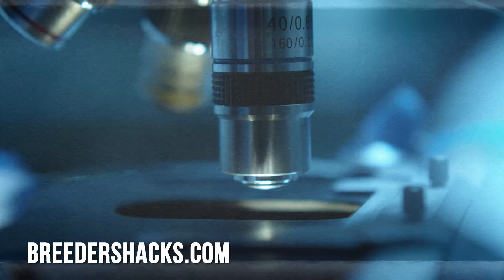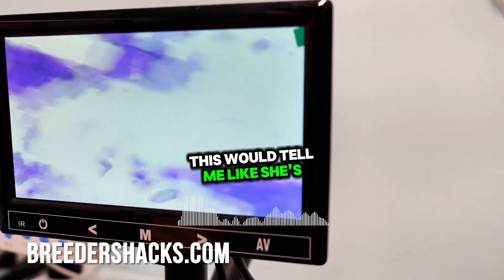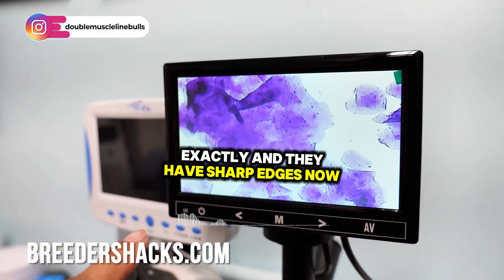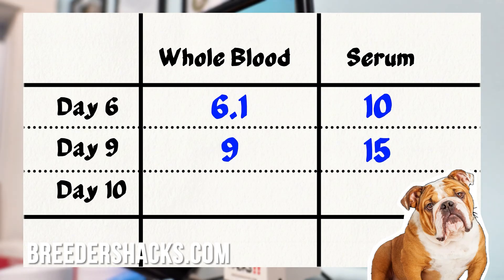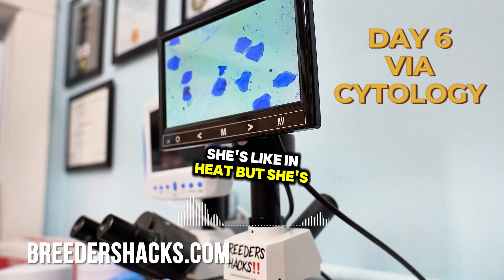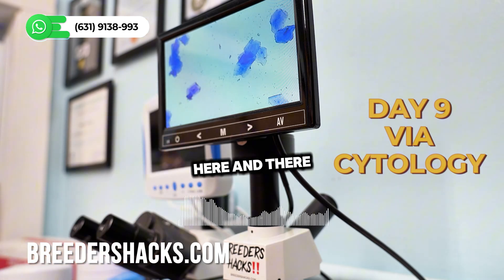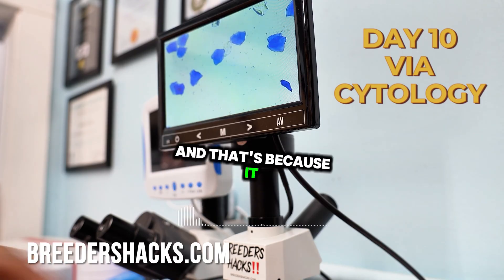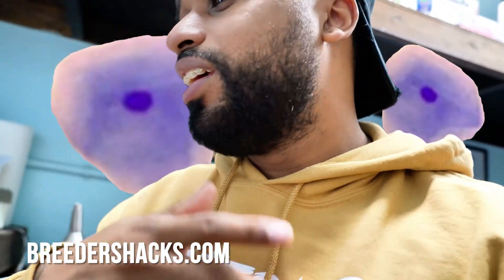Vaginal Cytology (when the dog is ready to be breed)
In this episode of Breeders Hacks‼️🎥  we break down how vaginal cytology the alternative to progesterone testing and how it helps determine the perfect time to breed your dog. Whether you’re a beginner or an experienced breeder, understanding what’s happening on a cellular level can make all the difference in successful breeding. Watch as we walk through real examples and explain how to spot the signs that she’s ready to breed.

Your journey to becoming a better breeder, Make sure to visit our information center 📚 on our website for all our information, charts/Dosages, products & also follow us on Instagram and Facebook for more of our stud dogs⭐️, tips, tricks and updates‼️👇

👉BreedersHacks.com (information center & online store)
👉BreedersHacksCommunity.com (our Community)
👉BreedersUniversity.com (our online class)